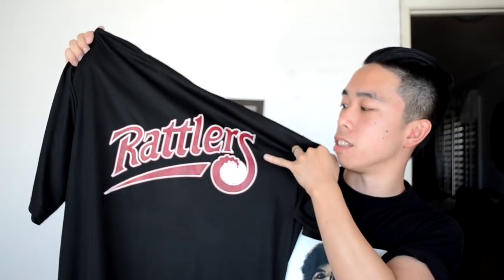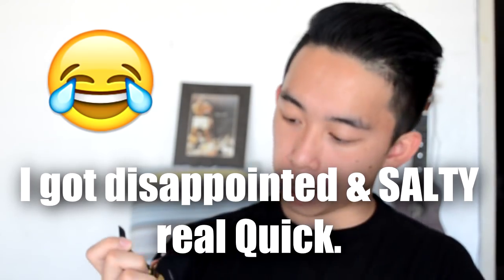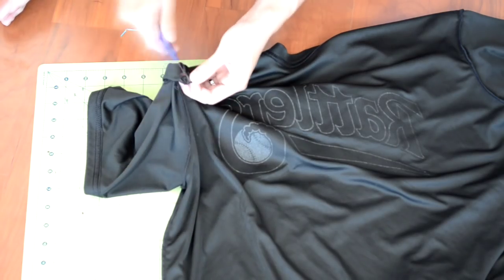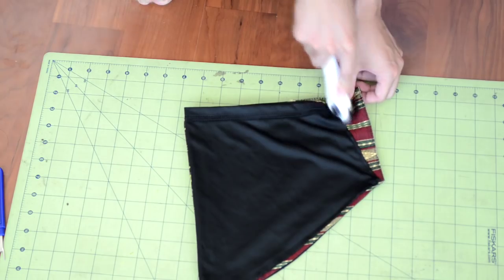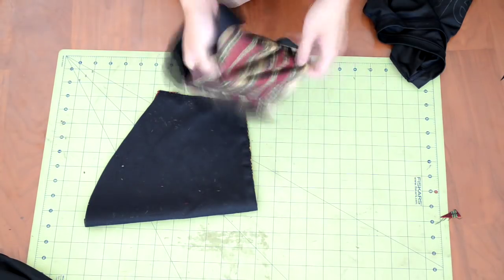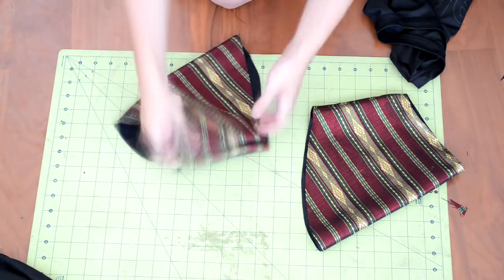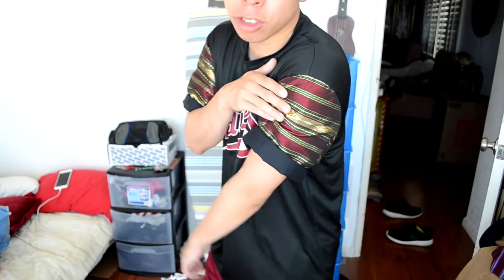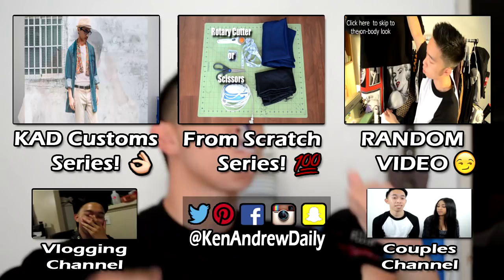DIY: Custom Baseball Jersey w/ exclusive Placemat SLEEVES | KAD Transformation #4